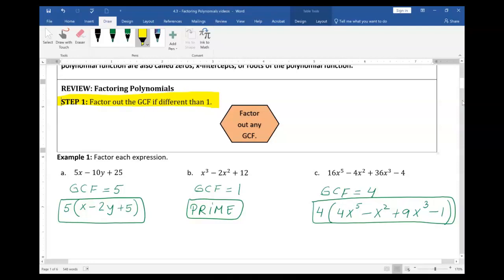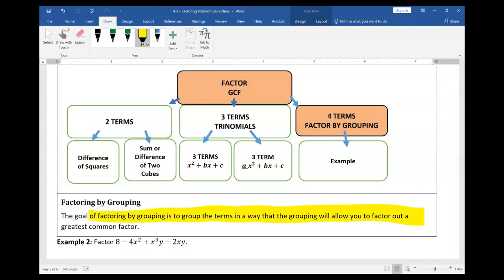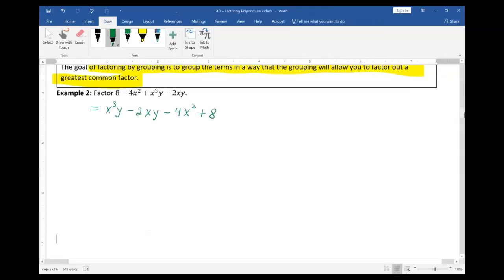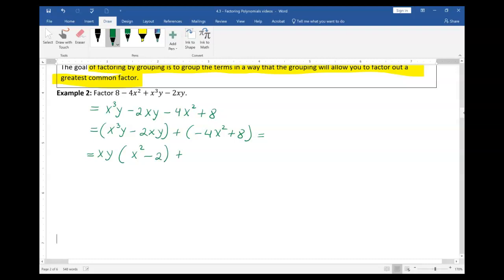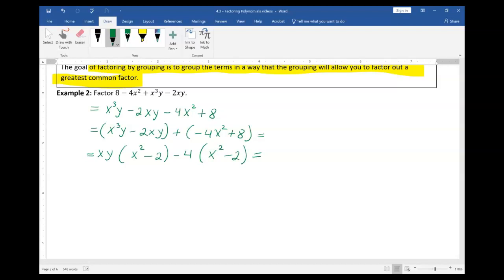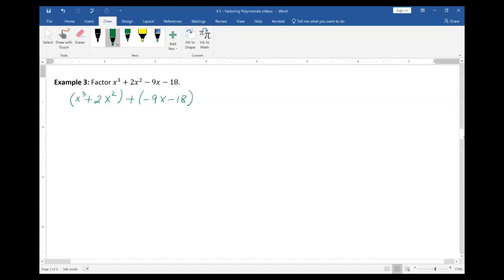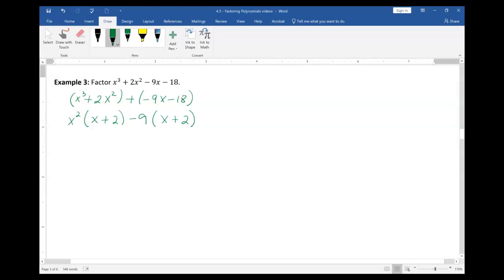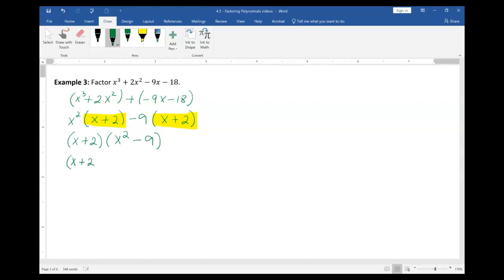NCBM_0324_Section_4.3 - Part 2